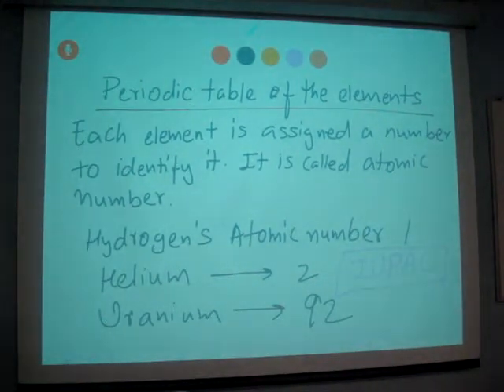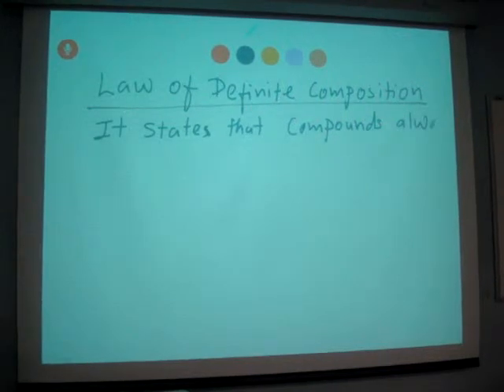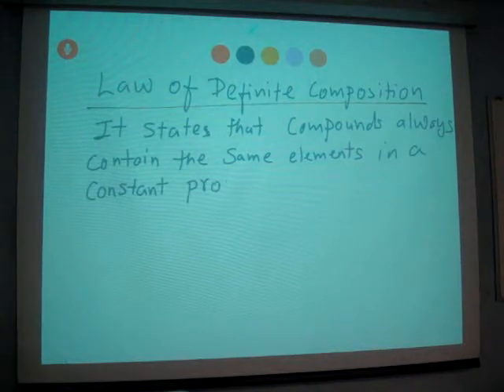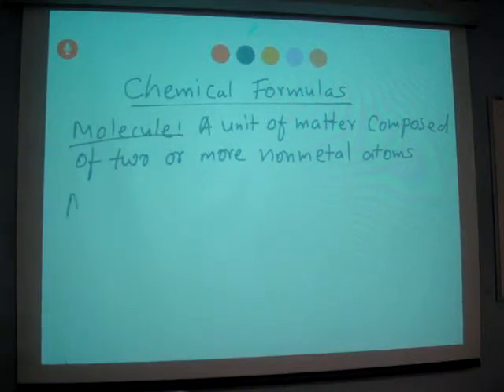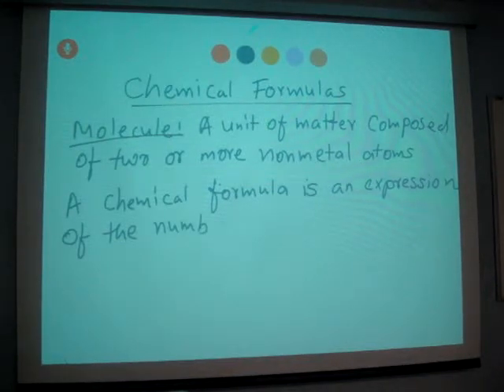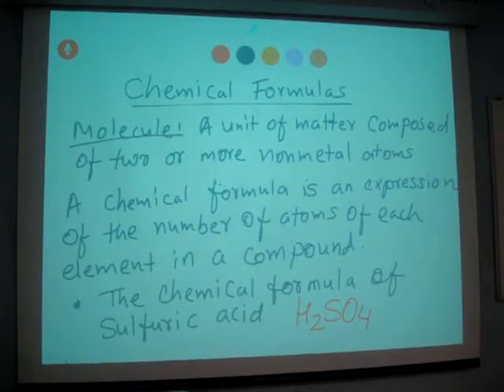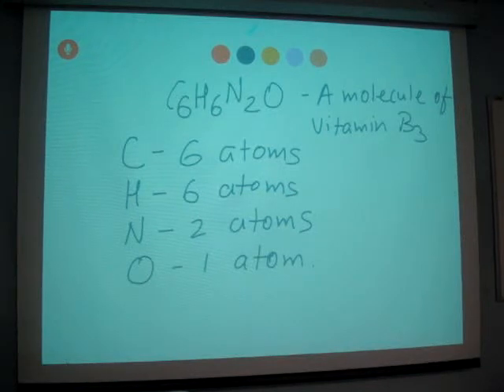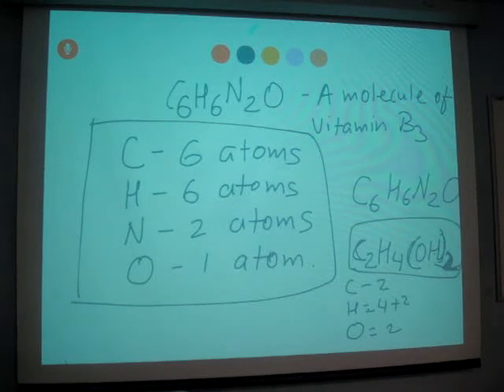chemical formula and number of atoms